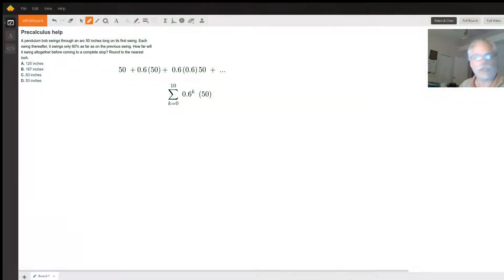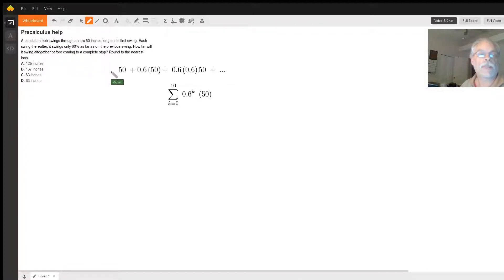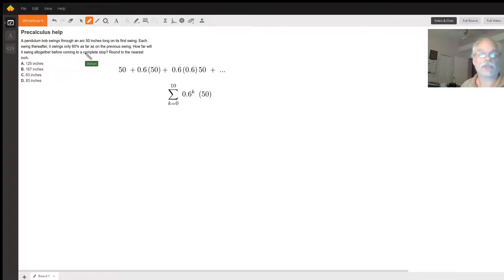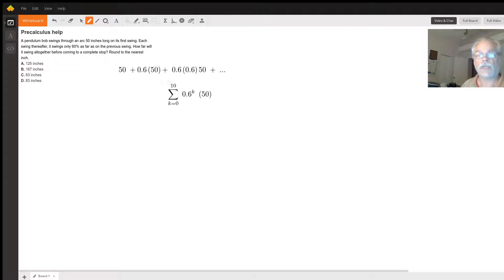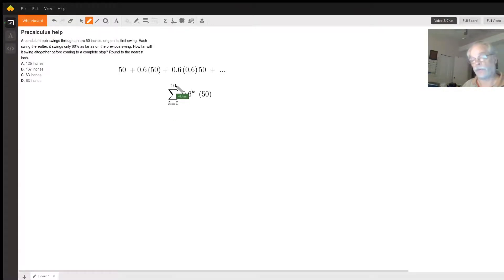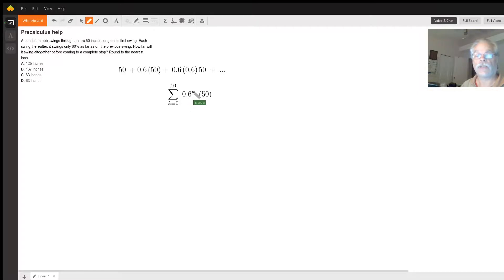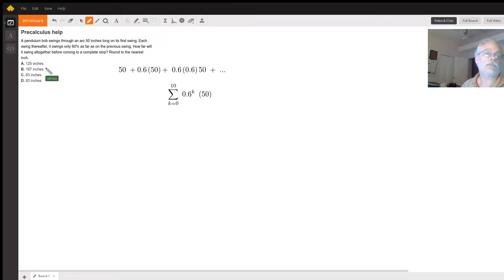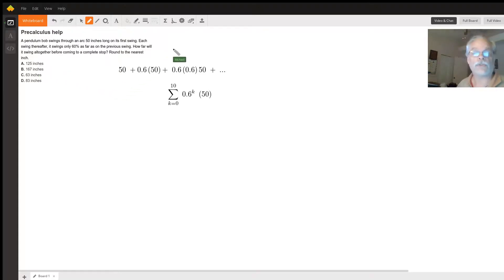total distance traveled by a pendulum bob, given the first swing length and the loss per swing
Question: Precalculus help
A pendulum bob swings through an arc 50 inches long on its first swing. Each swing thereafter, it swings only 60% as far as on the previous swing. How far will it swing altogether before coming to a complete stop? Round to the nearest inch. A. 125 inchesB. 167 inchesC. 63 inchesD. 83 inches

Answered By:

Michael F.
Math Tutor - Full Time Student - I Like Math